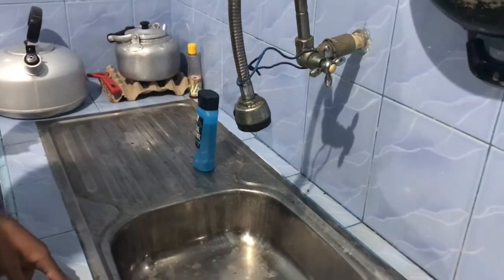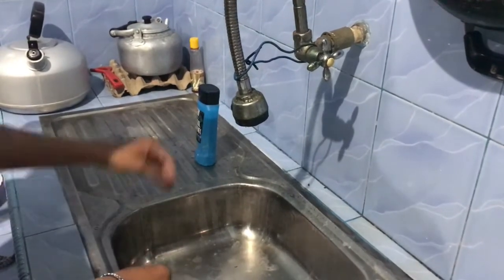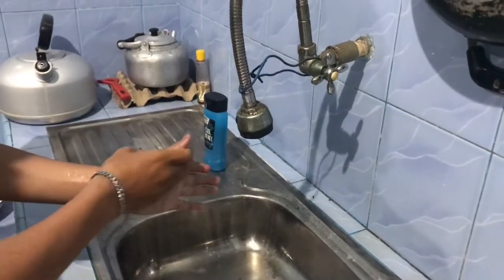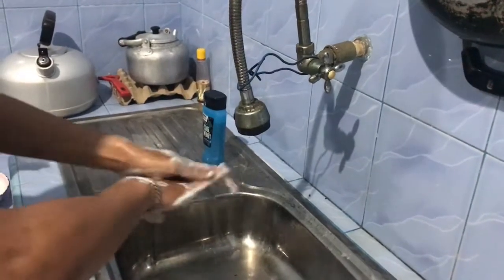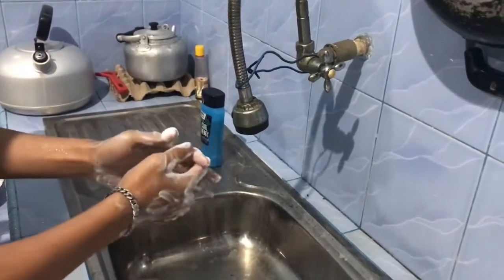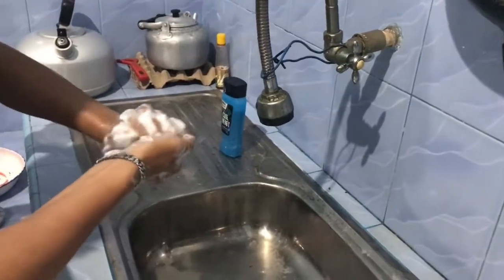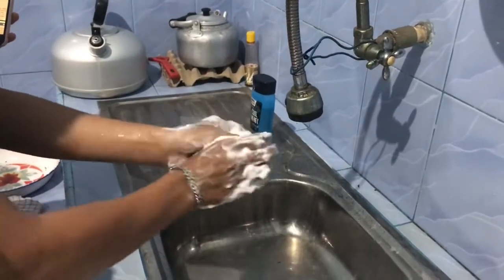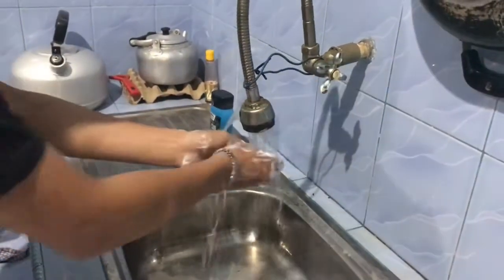Hand Washing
Nama : Togi Riki Rikardo Sijabat
NIM : 201FI03024
Kelas : A Anestesiologi